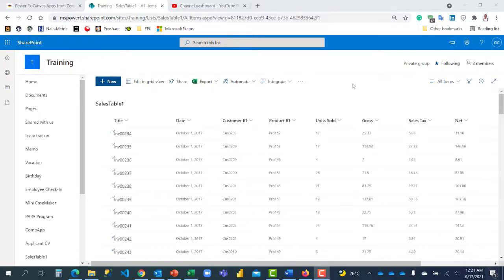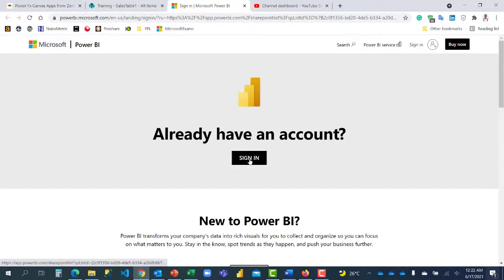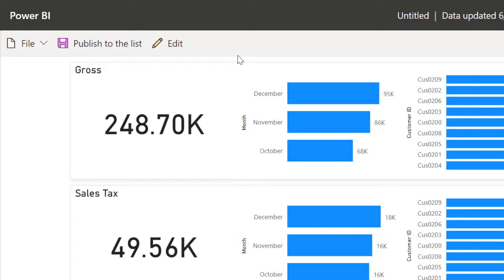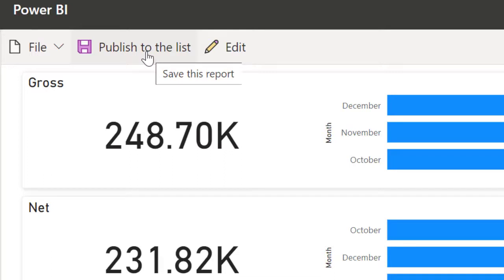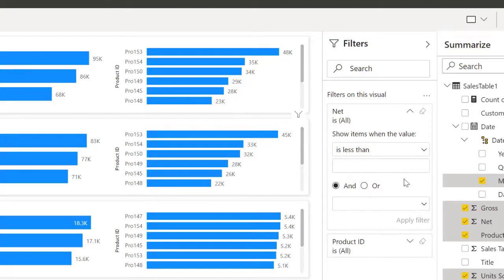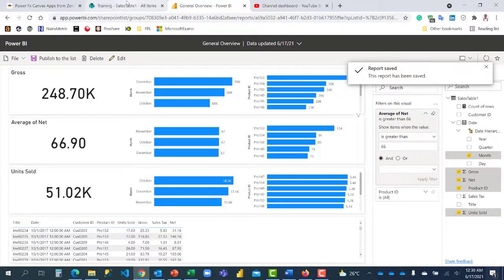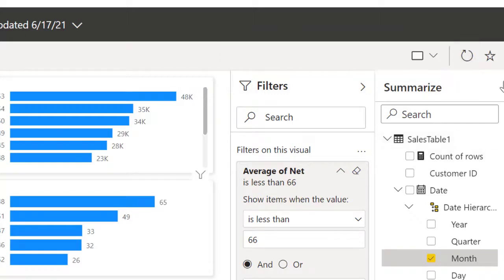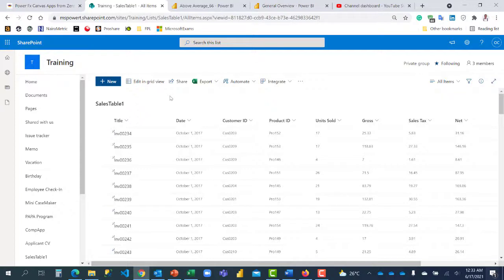New Power BI Integration to SharePoint List || Easily Connect Power BI to SharePoint List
Microsoft recently released a new update to SharePoint List and Microsoft List; you can now create a dashboard report using Power BI with a click of a button.
Like literarily clicking a button “Visualize the list” and viola, you have the reports created for you.